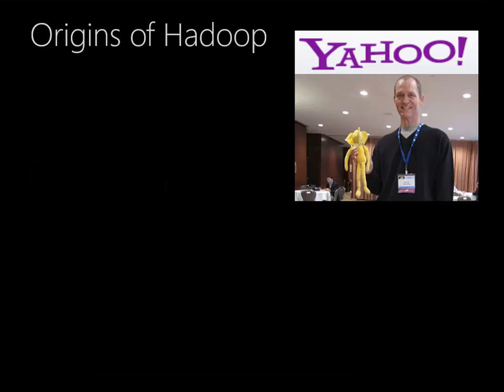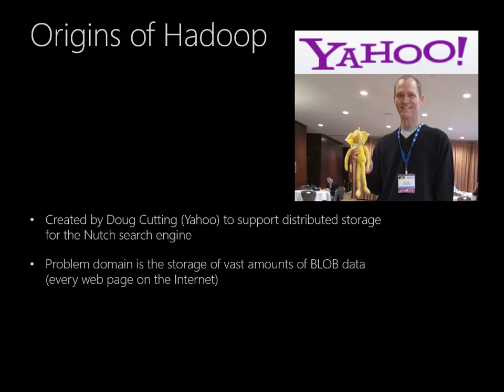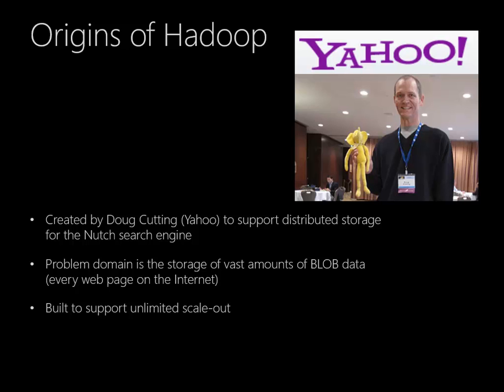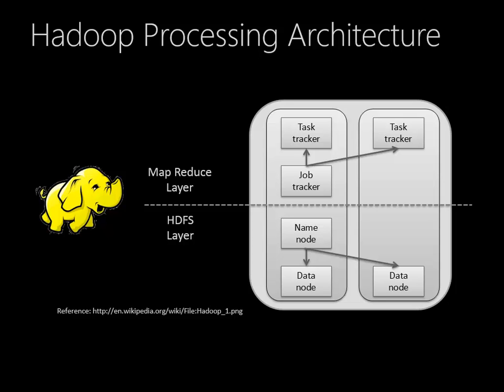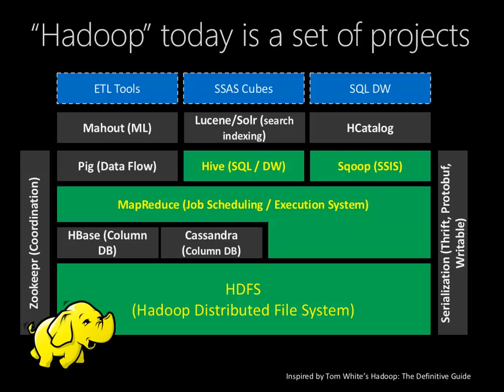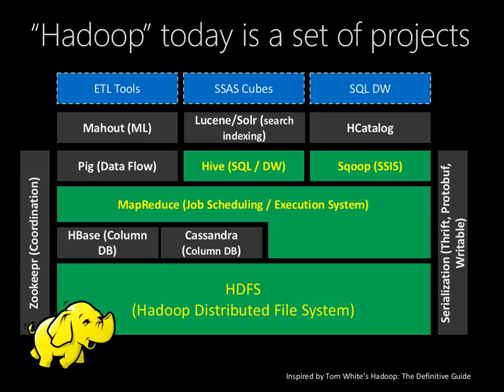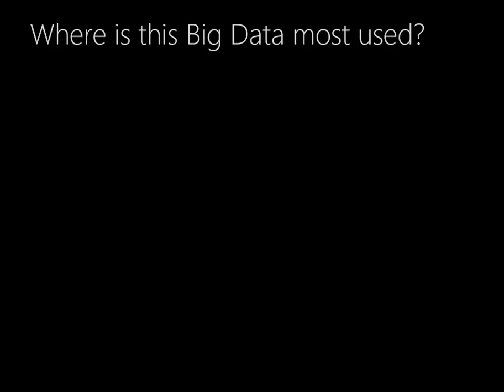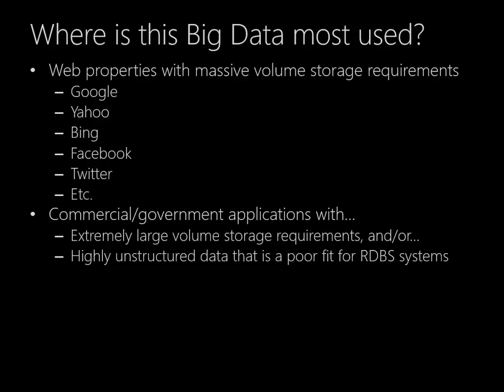Where did Hadoop come from?